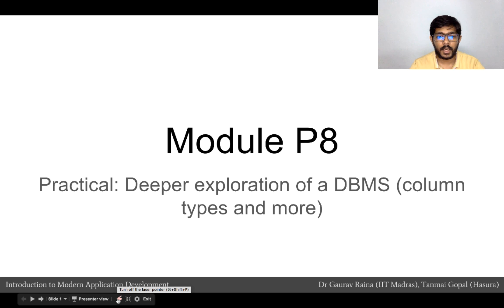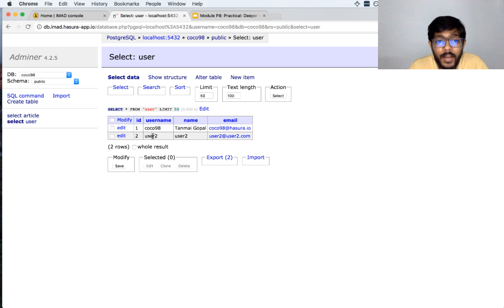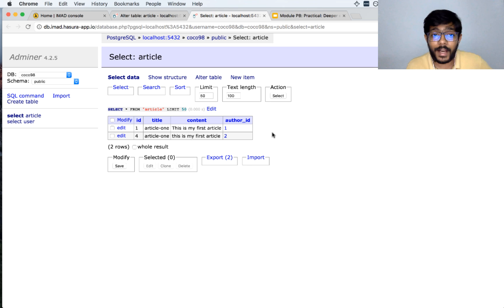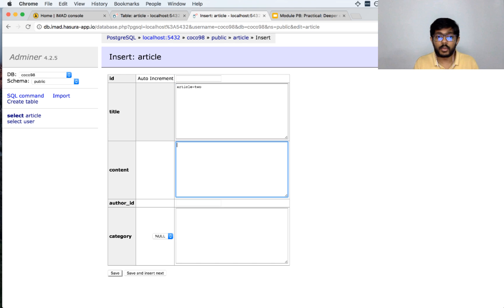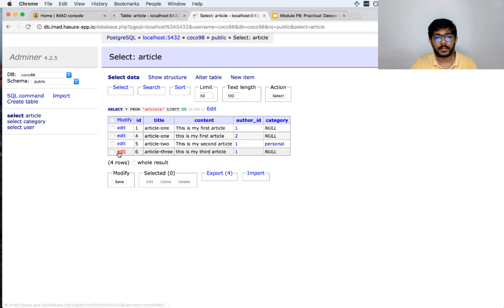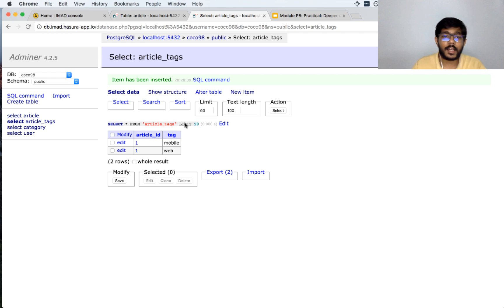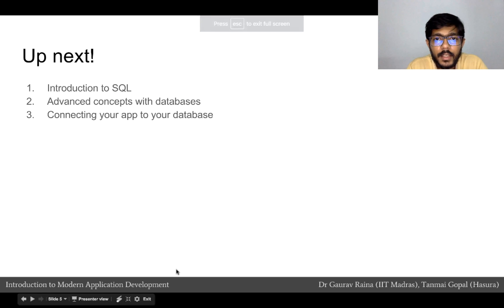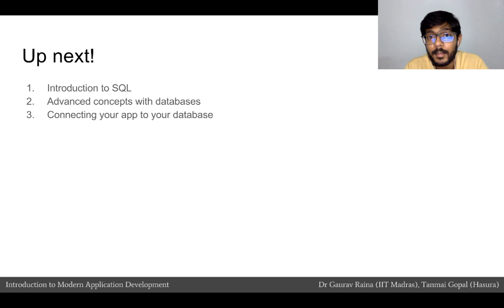#15 Module P8:Practical:Deeper Exploration of a DBMS|Introduction to Modern Application Development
This lecture gives you a deeper understanding of DBMSs. You will learn about different column data types and how to model many-to-many relationships in a database. You'll learn about the importance of choosing the right data type for each column and how to enforce constraints.